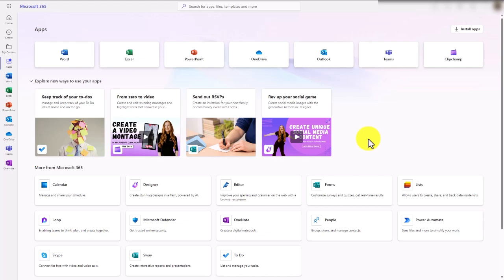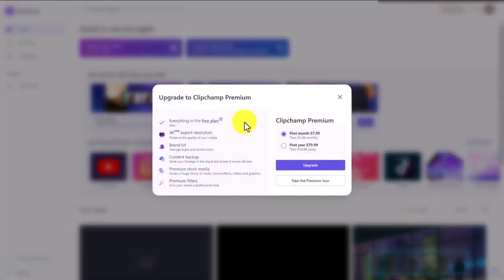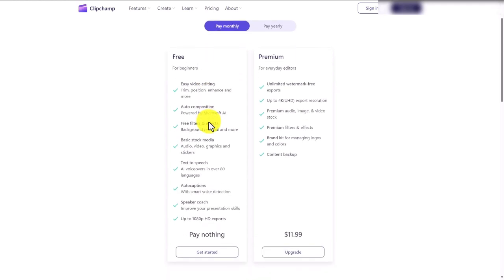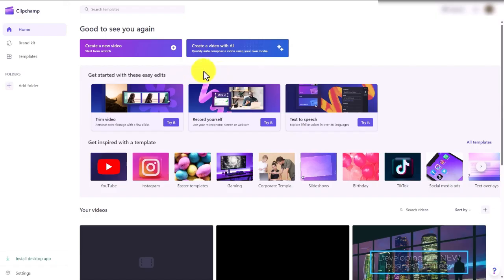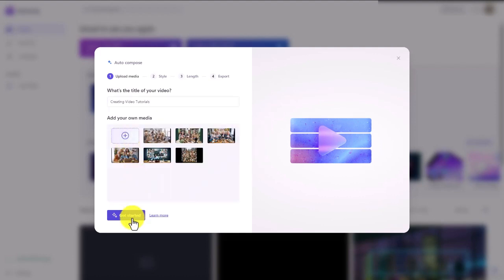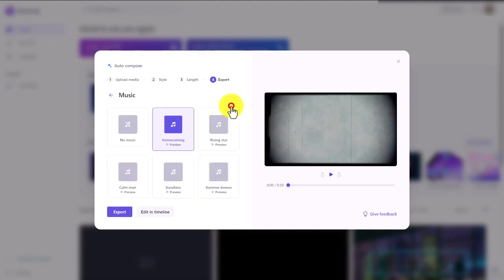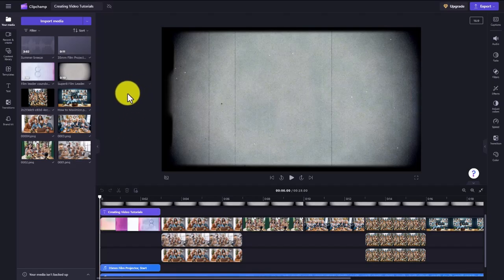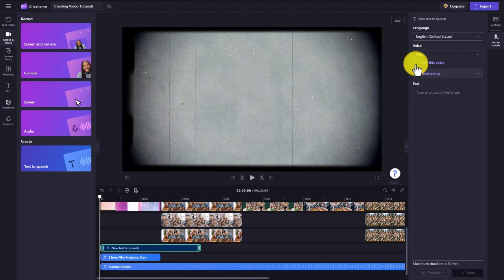Master Microsoft AI Copilot for Teachers | 20-Part Course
Elevate your teaching with a focused, 20-part course on Microsoft AI Copilot. Learn proven workflows for Word, PowerPoint, Excel, Outlook & more to plan lessons faster, create engaging materials, and streamline grading and communication. Clear, step-by-step lessons help you apply AI confidently in the classroom and free up hours each week to support student success.